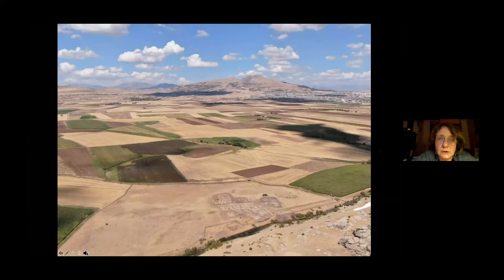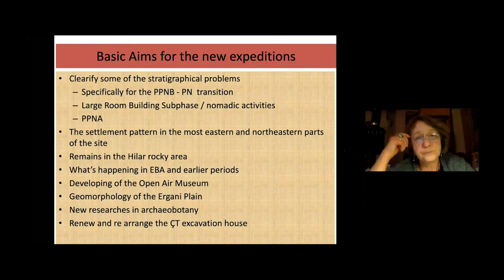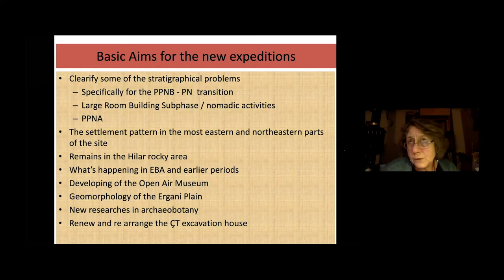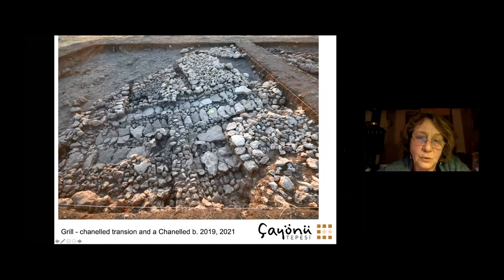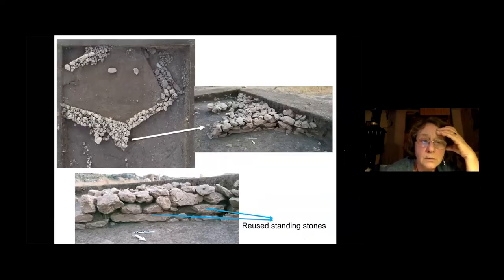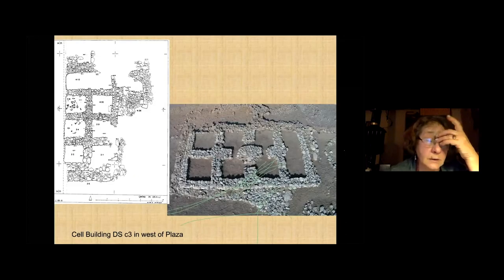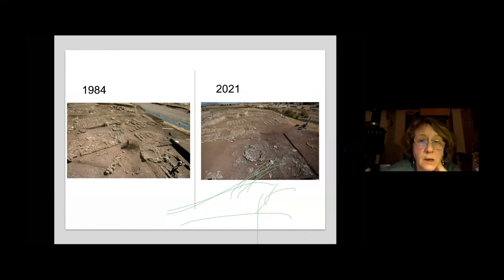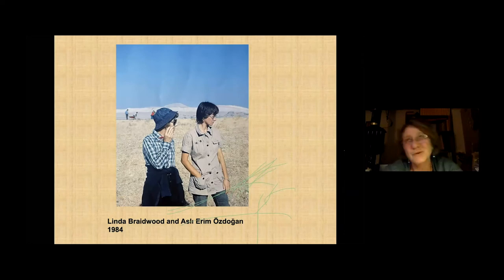onliNEOLITHIC LECTURE-20 Aslı Erim Özdoğan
Aslı Erim Özdoğan - Digging in the Hilly Flanks of SE Taurus Mountains: Çayönü Tepesi

The gradual decline of the hunter-gatherer way of life and the eventual transition to sedentism is among the earliest and most prominent thresholds in the history of humankind. The continual accumulation of archaeological knowledge since the early 1900s onwards has provided a clear picture for us archaeologists, yet the definition and interpretation of the Neolithic way of life keep shifting with the advancement of each new research program and data. We have discussed the Neolithic, and continue doing so, within the framework of various theories and approaches (i.e. “the agricultural revolution”, core-periphery relations and homogenous cultural regions, cultural definitions based on chipped stone technologies, the “Neolithic package” and its expansion, “the golden triangle”, “the birth of the gods”, and so on). Each allows to some extent but at the same time prevents us from understanding the Neolithic in its entirety and defining the different mindsets and lifeways that were in motion during this period of profound changes.

Archaeologists nowadays revisit previous approaches or reevaluate sites excavated during the 1960s and ‘70s with the modern methods of the archaeological sciences. The stratigraphy, chronology, and terminology of the Neolithic research, in that sense, becomes a mound of data waiting to be excavated and analyzed with new methods. Recent research on the Neolithic aptly suggests the independent formation of this new lifeway in different regions. The presence of distinct communities sharing the same region and living under similar circumstances suggest the importance of understanding the diverse nature of the Neolithic.

The COVID-19 pandemic posed a global health issue since January 2020, as well as putting forth new practices that profoundly transformed our lives and professions. Online meetings, workshops, and webinars are among them. Under these circumstances, we aim to create a sharing environment that would allow us to continue to communicate in these chaotic times and beyond. The onliNEOLITHIC talks are a product of this wish, where the focus is on understanding the differences and variations of the Neolithic, a period that has been very often defined based on similarities. We share and discuss data and approaches produced by researchers working in different regions, and hopefully create a multi-vocal discussion network.

The talks of the first round took place virtually on zoom, twice a month, from December 2020 to May 2021. The presentations were later uploaded on YouTube to allow easy access to information on the variation and context of Neolithic data for researchers and anyone interested in this period. You can watch the videos of these lectures from our website as well.

We gratefully dedicated the first round of the onliNEOLITHIC lecture series to Trevor Watkins. The contributions of Trevor Watkins to Neolithic research, and his constructive and lively discussions in several international meetings on the Neolithic, have deeply transformed our understanding of this period. He has introduced us to many researchers that have also kindly accepted our offer to be a part of this series, as well as bringing up many new researchers in this field. He also kindly accepted our offer to give the first talk of the onliNEOLITHIC.
The first round perfectly advanced our initial aim to create a live, multi-vocal discussion atmosphere. The success of the first round, as well as the chance it brought to meet and discuss with a wide audience from all over the world, led us to believe that the onliNEOLITHIC talks could well continue for another round, bringing together researchers again studying the diverse lifeways of the Neolithic in the broad region of Western Asia.

The second round, dedicated to the memory of Ofer- Bar-Yosef, will begin on the 24th of November, 2021. With an online event entitled "The 'Interaction Sphere' of Neolithic Research", we will celebrate Ofer Bar-Yosef's life and contributions to Neolithic research. Hope to see you all there!